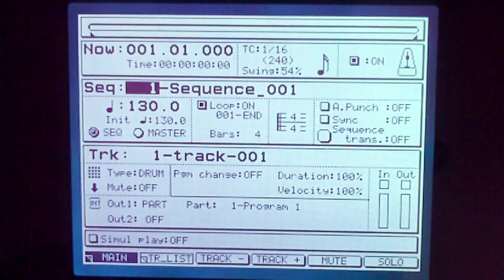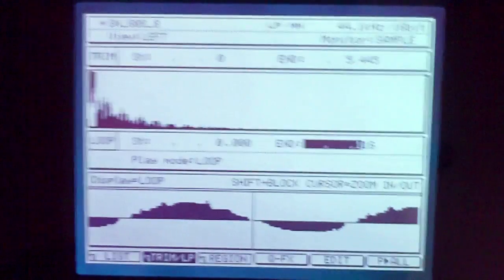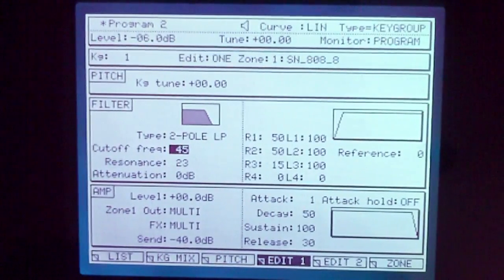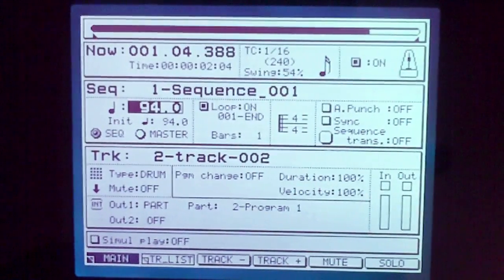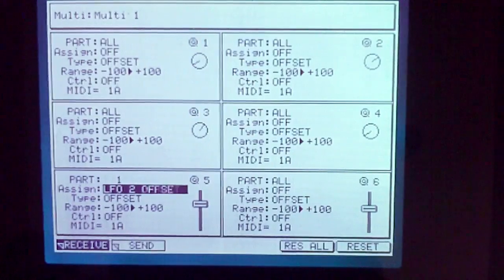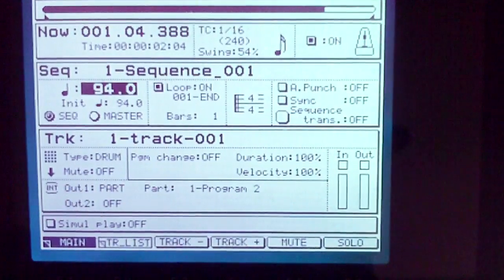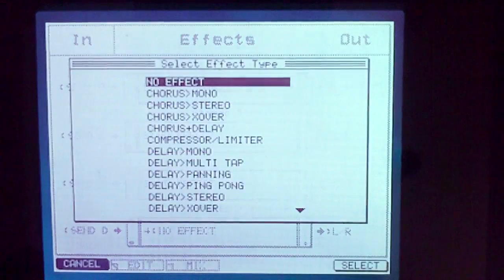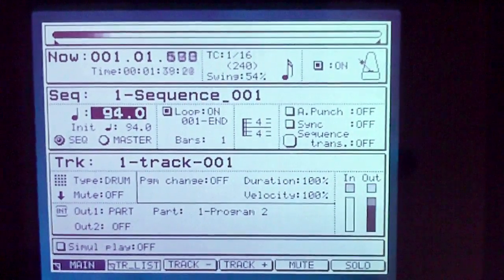How To MPC 4000 Q-Link Sequences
you can pretty much assign them to anything and have your own octatrak lol